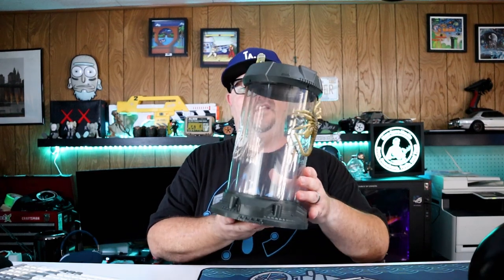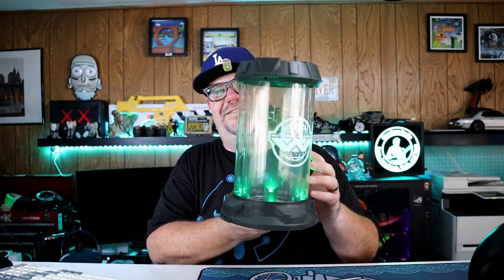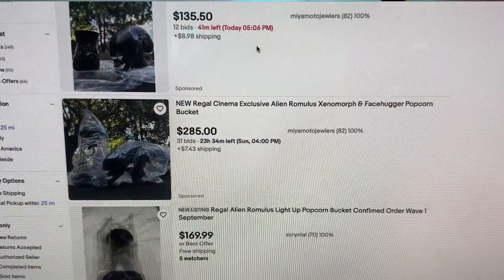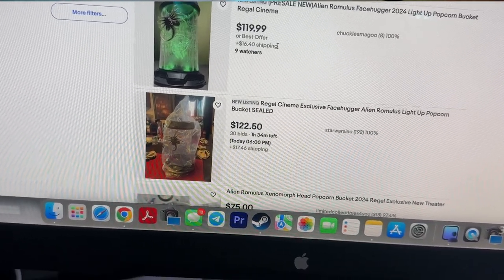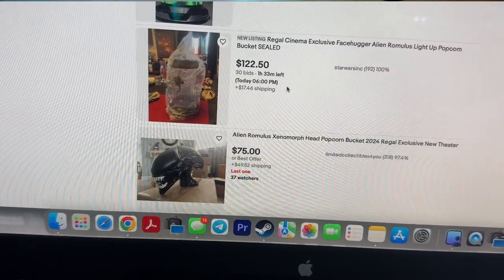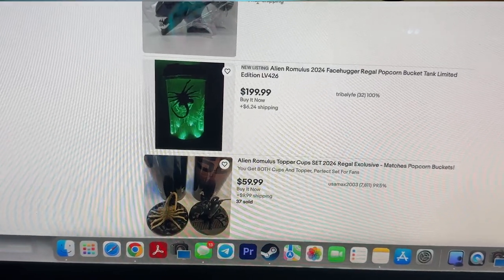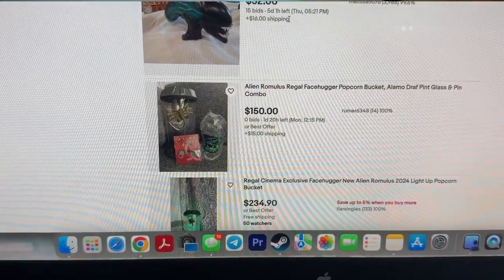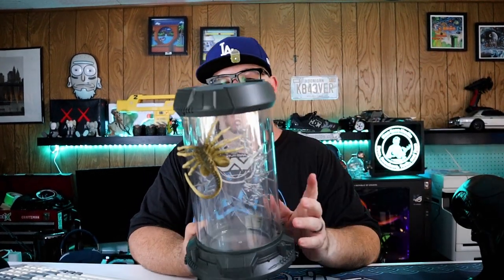Alien Romulus Regal Cinema Popcorn Buckets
Since I'm so late to the game on these I wasn't planning on doing a video on them. But prices have soared to an unreasonable  amount so I feel like I need to talk about them. I'm talking of course about the Xenomorph head and the face hugger popcorn containers from Regal Cinema. Let's check them out!

00:00 Introduction
00:16 Product Information
02:12 Xenomorph head Review
04:20 Face Hugger Review
06:22 Current eBay listings
09:10 Other products to buy
11:55 Final Thoughts

Here are a few things that might be more worth your money (in my opinion):

Various NECA Alien figures:

Cage Free Eggs:

Nerf Pulse Rifle:

Equipment I use:
Canon EOS M50
Lens mount adapter
Canon M50 power adapter
LED lights
6 in 1 equipment mount
Overhead camera mount
Microphone Boom Arm